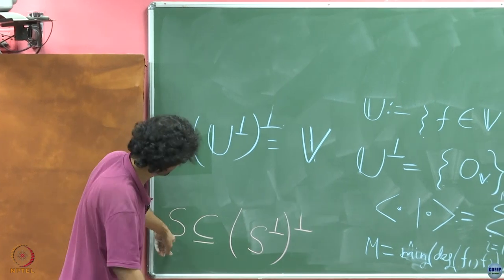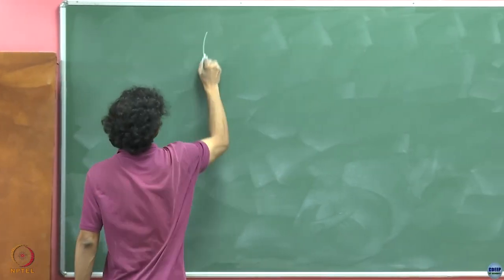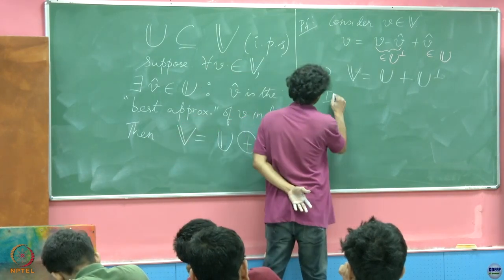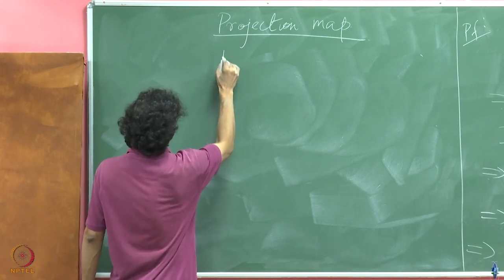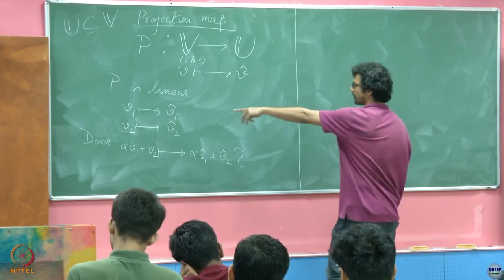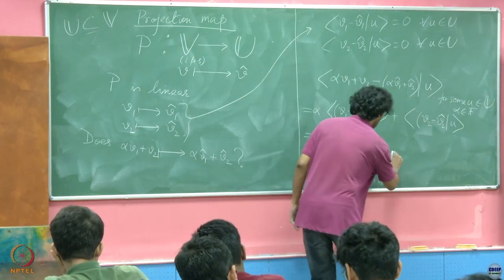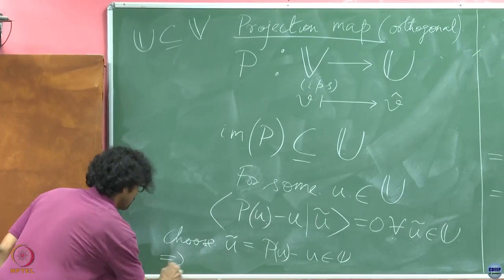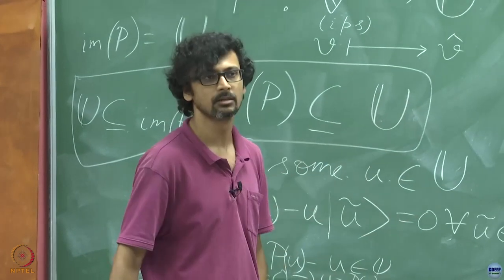Week 08: Lecture 17 C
Week 08: Lecture 17 C: Best Approximation of a vector